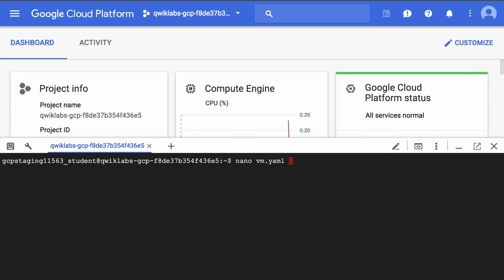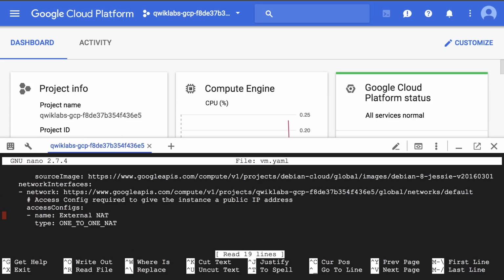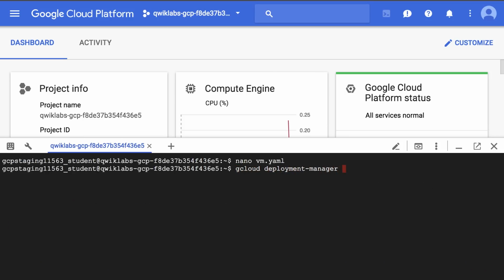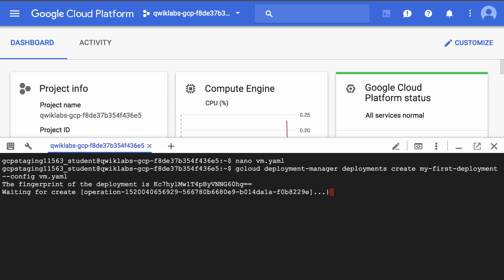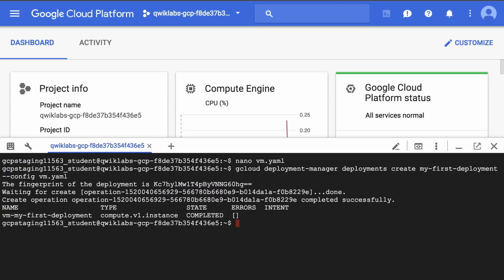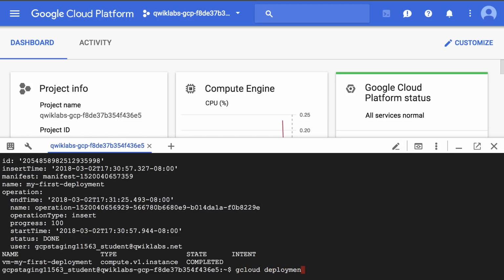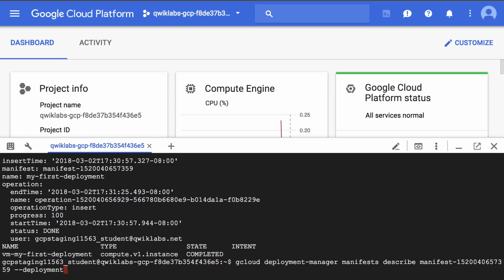Easily Manage Resources with Google Cloud Deployment Manager | Google Cloud Labs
Create and manage cloud resources with simple templates.  Try the Deployment Manager: Qwik Start lab

*Automatically get 3 free credits to take the lab. New enrollees only. Free credits offer good until May 8, 2018

Want to learn more about Deployment Manager and other Google Cloud products and services?
- Find a curriculum of webinars and digital events at Google Cloud OnAir.
- Keep up to date on the latest GCP product releases and news on the Google Cloud Platform Blog.
- Learn online and at your own pace with a catalog of Google Cloud courses on Coursera.